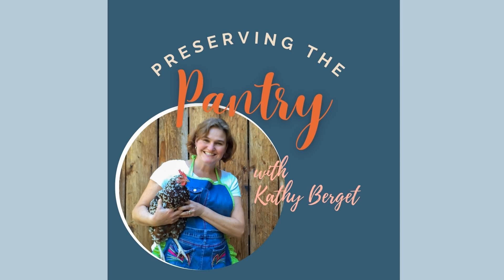033 Bake Tortilla Chips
In episode 33, Kathy shares a recipe for making baked tortilla chips. This is a great way to us up those leftover corn tortillas!

 Recipes

 Find the complete recipe for Baked Corn Tortilla Chips

 Recipes mentioned in this podcast:

  Guacamole  Salsa

 In this episode you'll learn:

  How to make baked tortilla chips Flavor options to add to the chips How to store baked tortilla chips Using flour tortillas for making chips